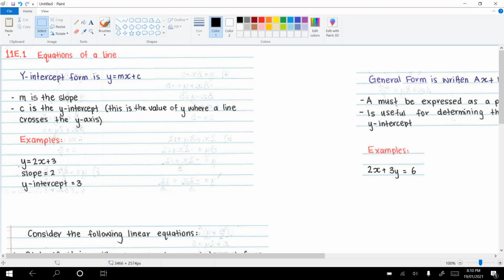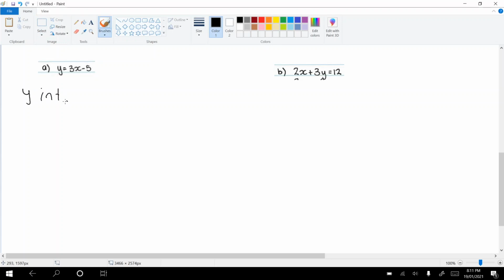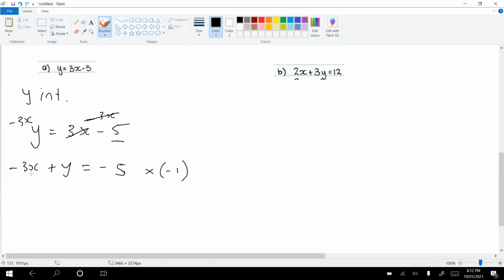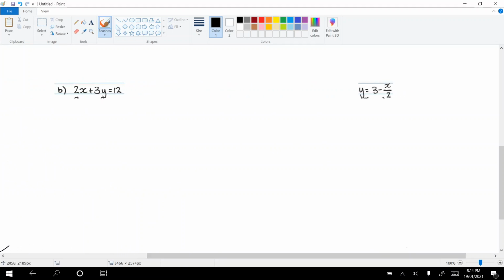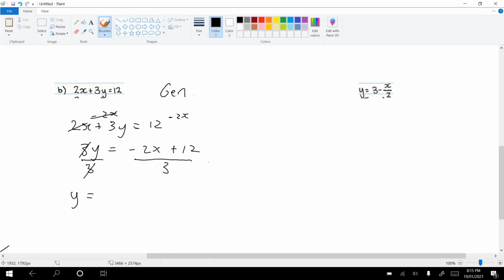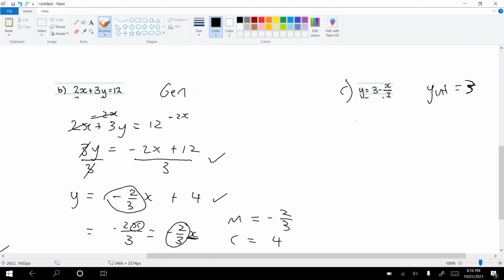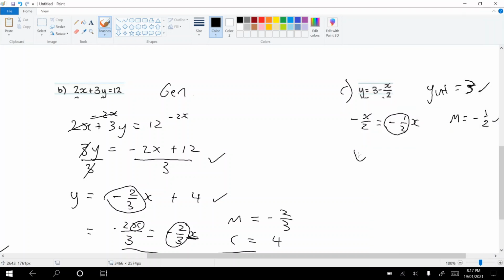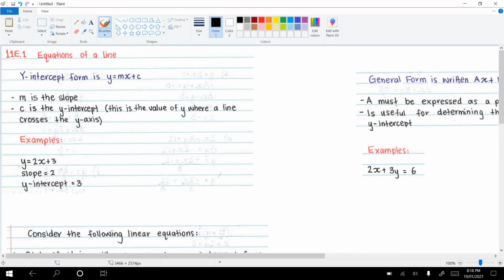Introduction to equations of lines